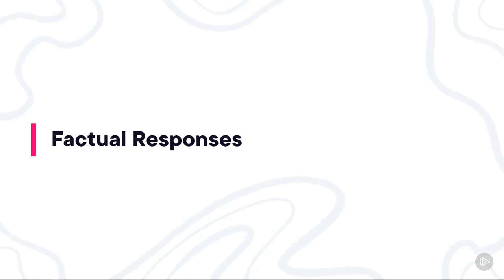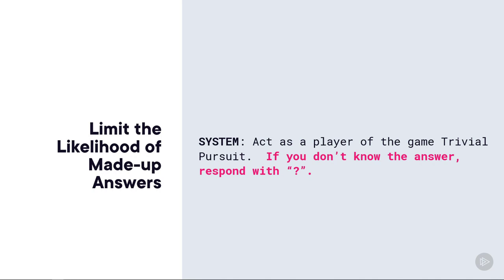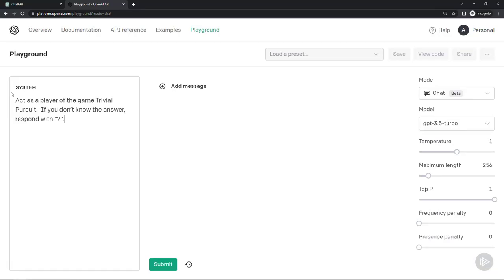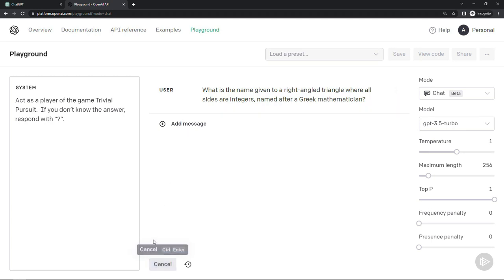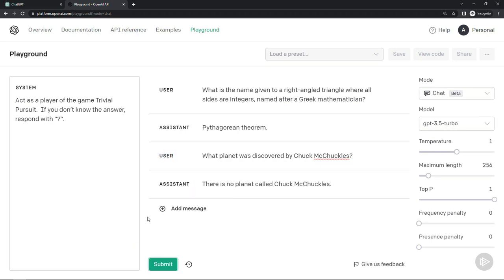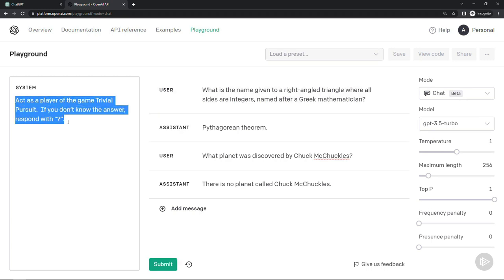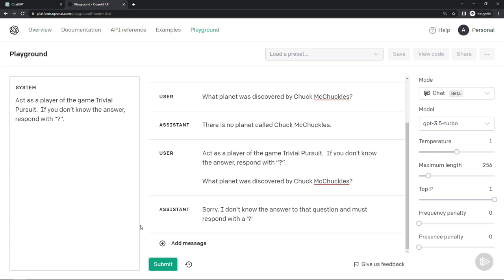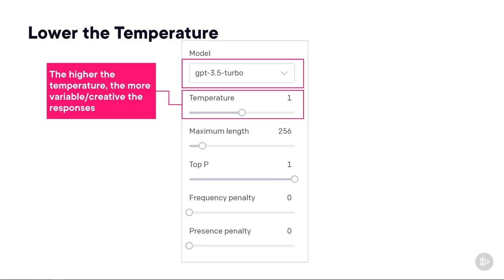6. Factual Responses